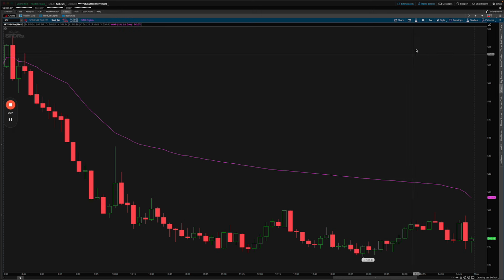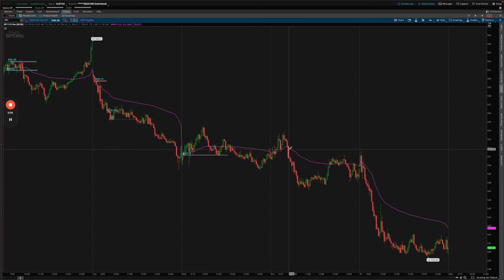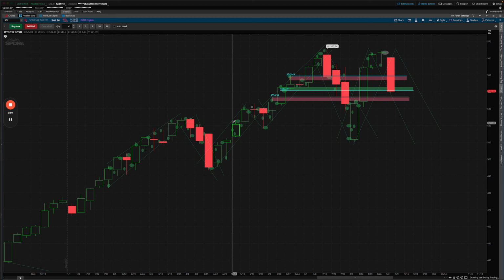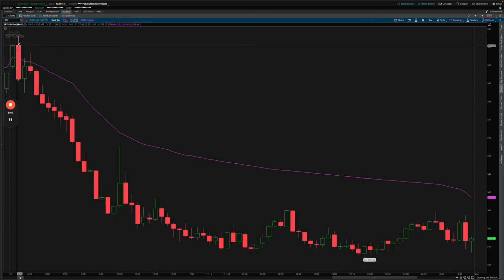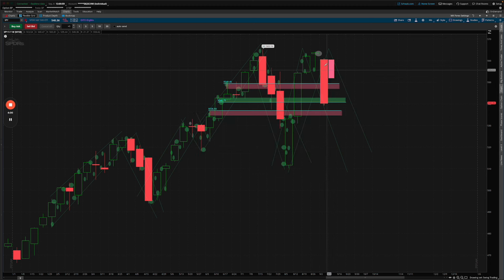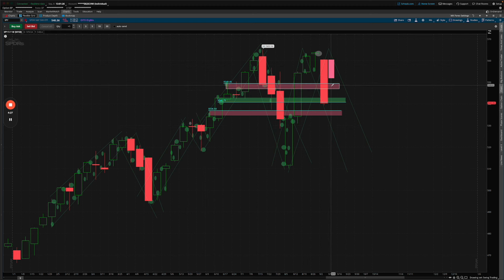Hack To Get Massive Day Trade Profits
How to get massive day trading profits by using a different time frame.